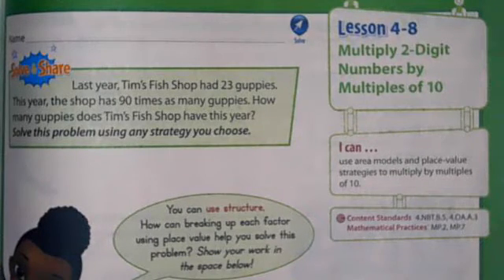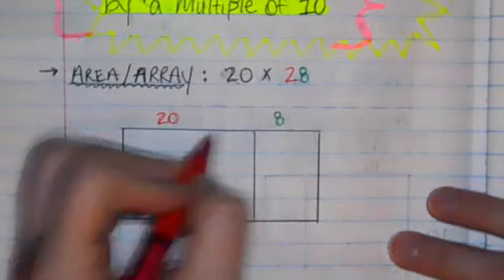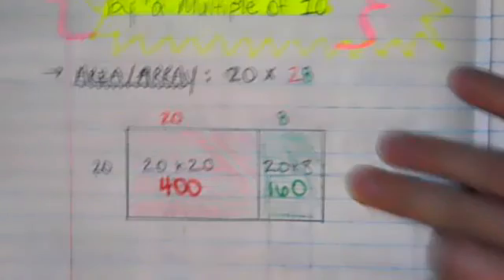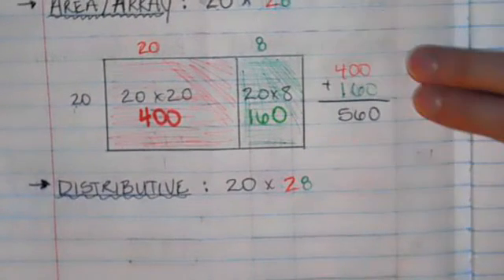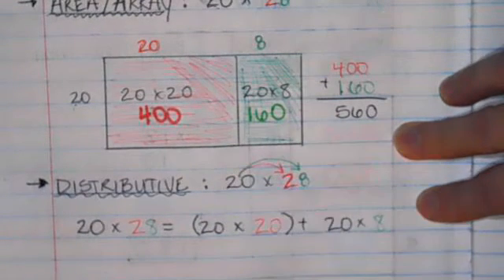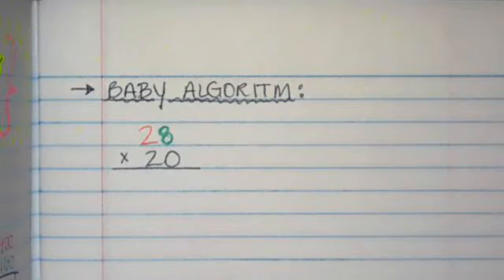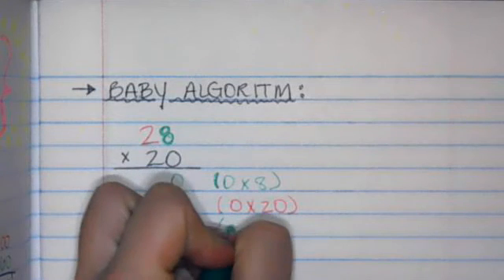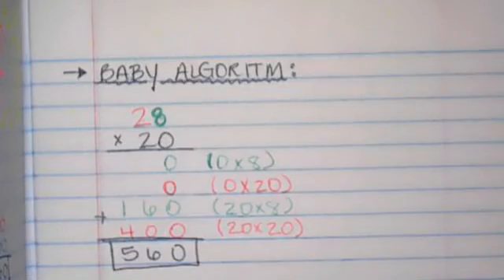Topic 4 Lesson 8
Topic 4 Use Strategies and Properties to Multiply by 2-Digit Numbers- Lesson 8 (Multiply a 2-Digit Number by a Multiple of 10)